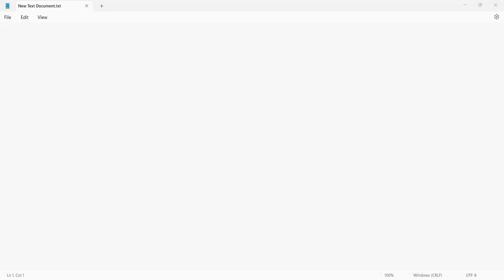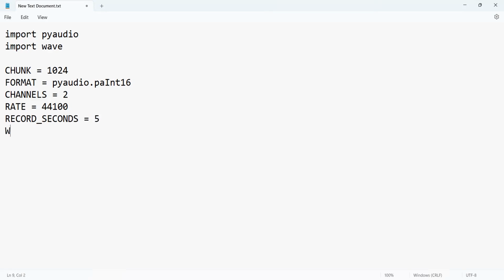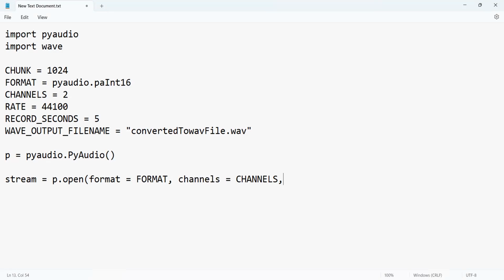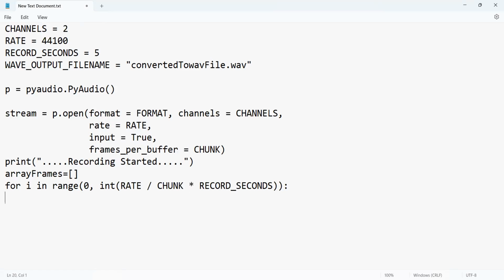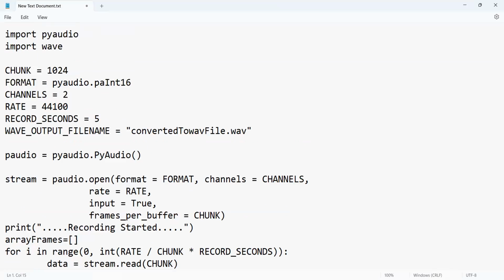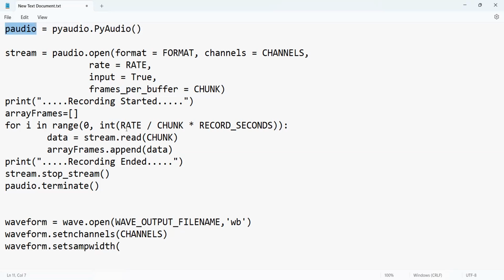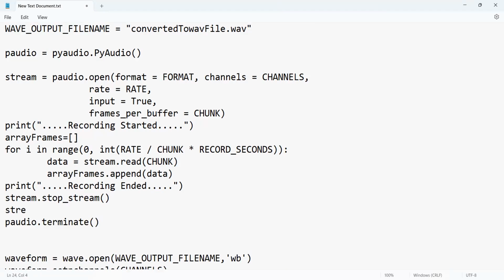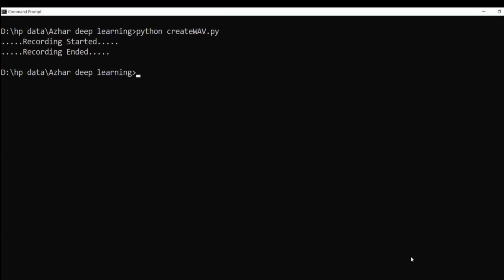How to write a python program to convert speech into wav file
Prerequisites:
1. pip install pyaudio
2. pip install speechrecognition

 Code:
import pyaudio
import wave

CHUNK = 1024
FORMAT = pyaudio.paInt16
CHANNELS = 2
RATE = 44100
RECORD_SECONDS = 5
WAVE_OUTPUT_FILENAME = "convertedTowavFile.wav"

paudio = pyaudio.PyAudio()

stream = paudio.open(format = FORMAT, channels = CHANNELS,
  input = True,
  frames_per_buffer = CHUNK)
print(". Recording Started. ")
arrayFrames=[]
for i in range(0, int(RATE / CHUNK * RECORD_SECONDS)):
 data = stream.read(CHUNK)
 arrayFrames.append(data)
print(". Recording Ended. ")
stream.stop_stream()
stream.close()
paudio.terminate()
waveform = wave.open(WAVE_OUTPUT_FILENAME,'wb')
waveform.setnchannels(CHANNELS)
waveform.setsampwidth(paudio.get_sample_size(FORMAT))
waveform.setframerate(RATE)
waveform.writeframes(b''.join(arrayFrames))
waveform.close()